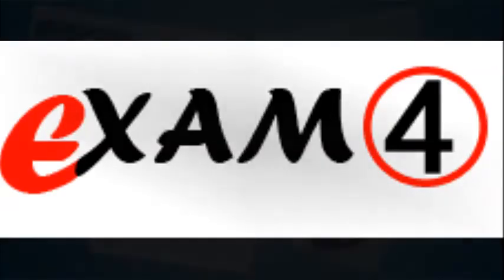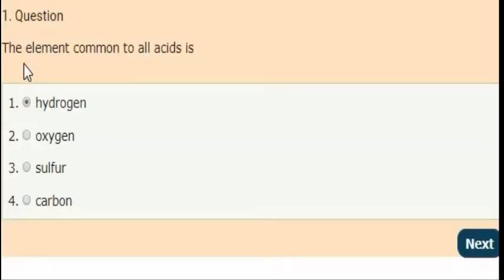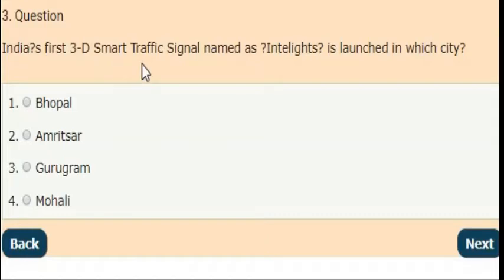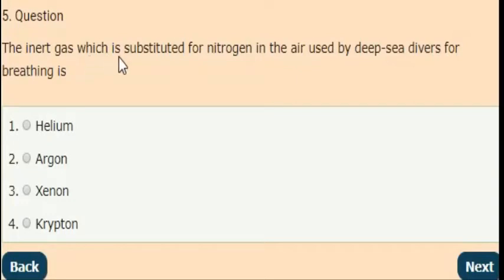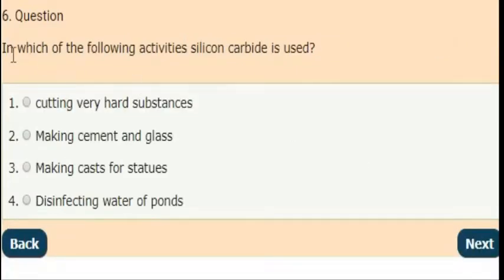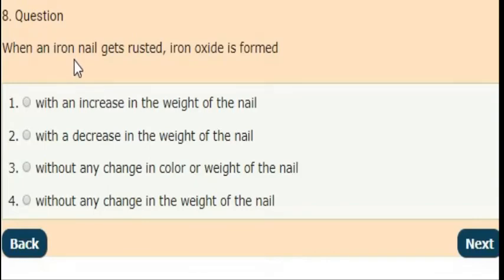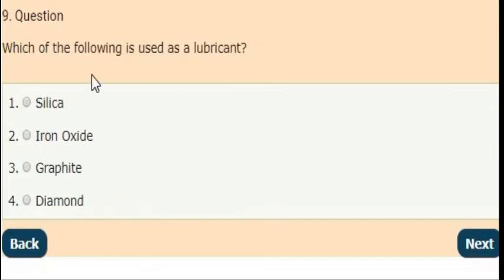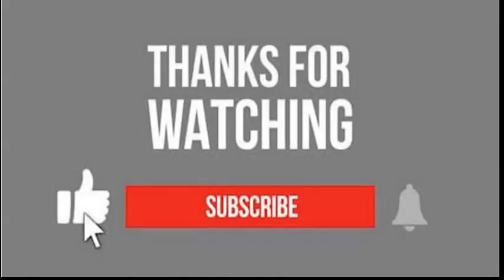RRB GK Test - 13